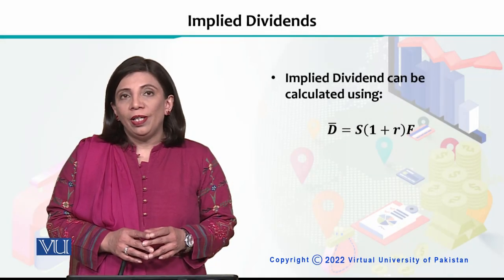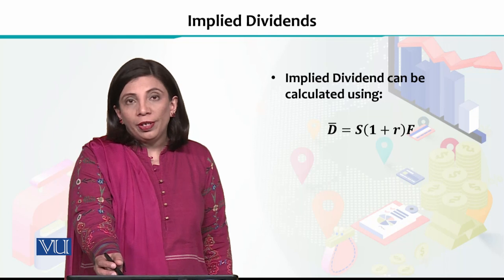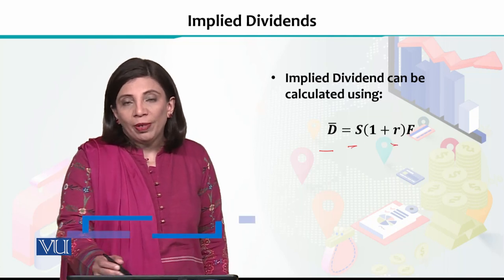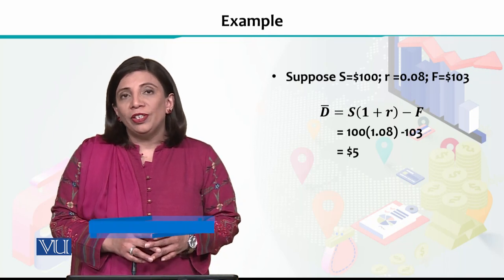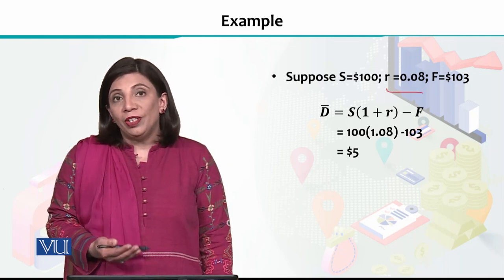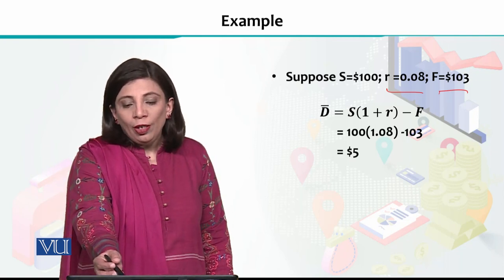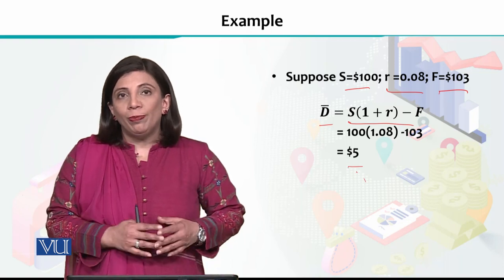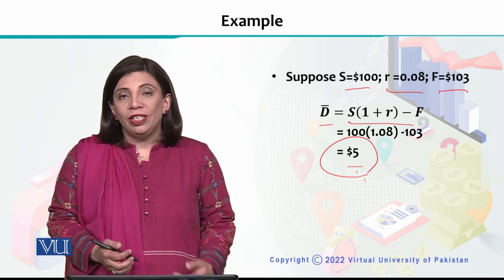Implied Dividends | Financial Economics | ECO605_Topic193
Topic193 - Implied Dividends,
By Dr. Humaira Asad